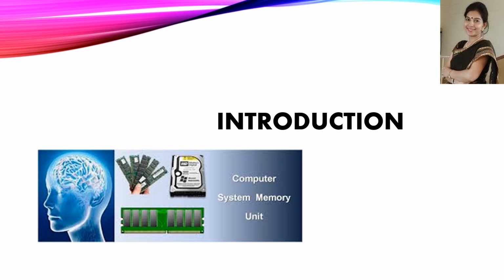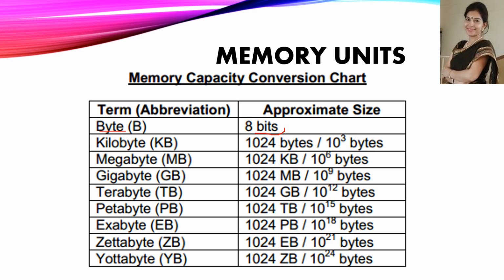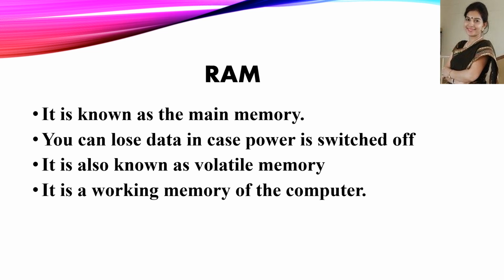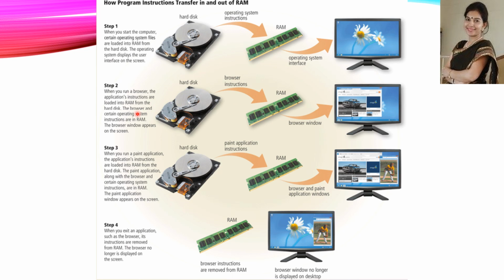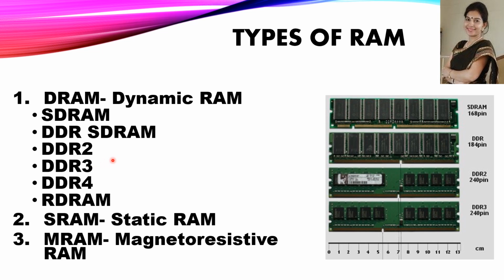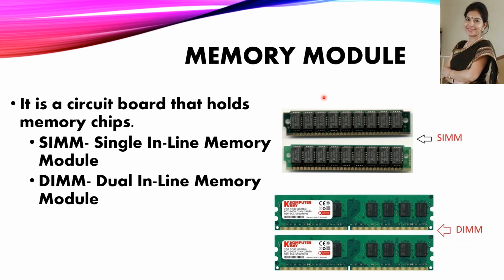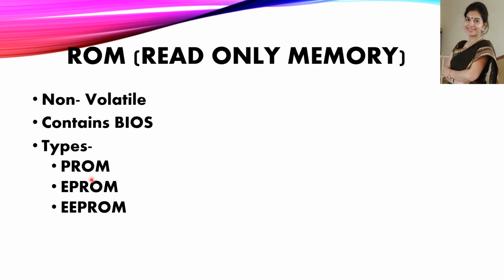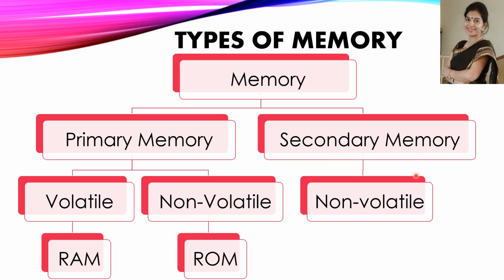Computer Memory, Ch 2, Class 6, Chapter Summary, Computer science, IT Planet, APS CBSE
Computer Memory, Ch  2, Class 6, Computer science, IT Planet, APS,
Chapter Summary Dr. Priyanka Rai Science NCERT, CBSE Computer Science,